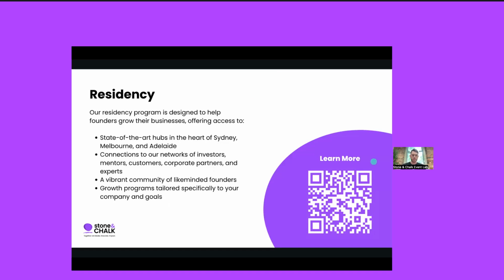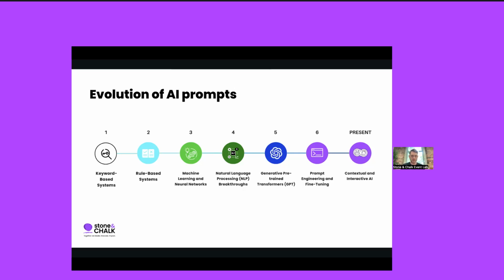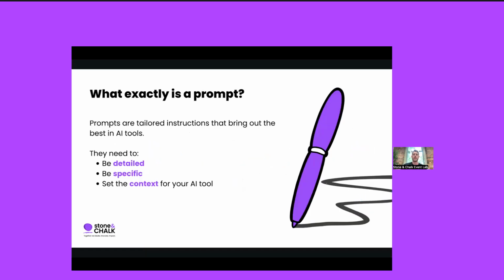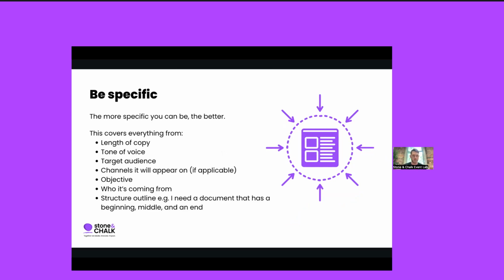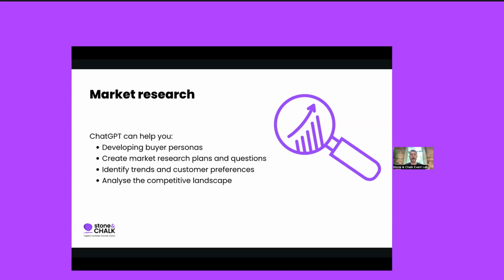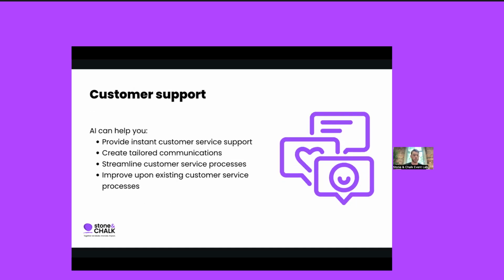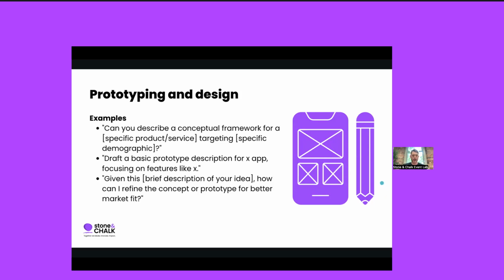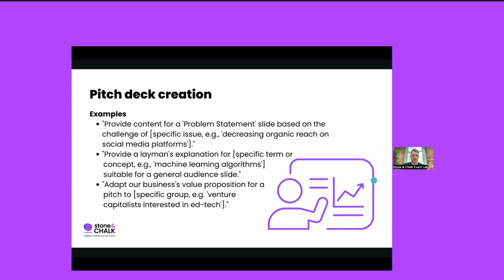AI for Founders: Prompting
AI can be an invaluable tool for any startup founder, but without effective prompting skills, you won't be able to get the most out of your AI tool of choice.

In this AI for Founders session, tailored specifically for startup founders, we'll show you how to:
- Craft precise prompts for AI tools liek ChatGPT
- Integrate AI-driven prompting into your workflows, reducing workload and enhancing productivity
- Elevate your product and content quality through the right prompts

ABOUT STONE & CHALK

Stone & Chalk is Australia’s largest innovation community. Our mission is to transform Australia into a sustainable, technology-driven economy by supporting emerging tech startups and scaleups, corporations, and government at every stage of their innovation journey.

WHY SHOULD I BECOME A RESIDENT?

As a resident of Stone & Chalk, you can access:
- State-of-the-art hubs in the heart of Sydney, Melbourne and Adelaide
- A vibrant community of likeminded founders
- A world-class network of investors, mentors, customers, and experts
- Expert advice and guidance with a tailored business growth strategy